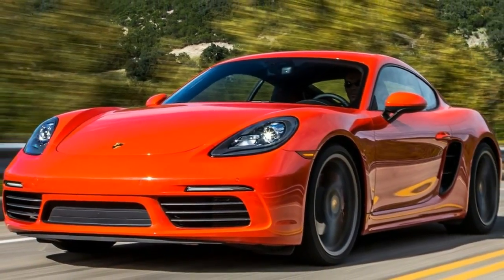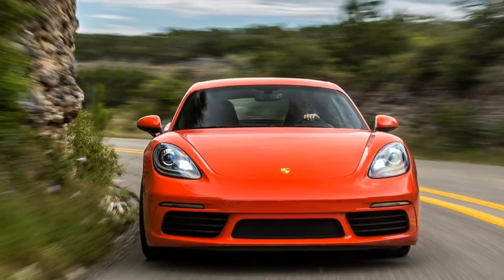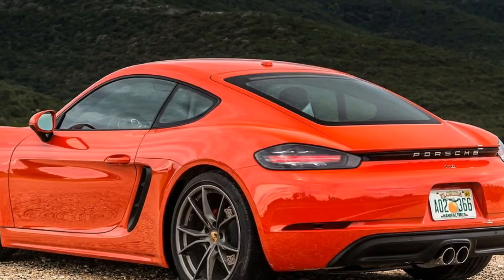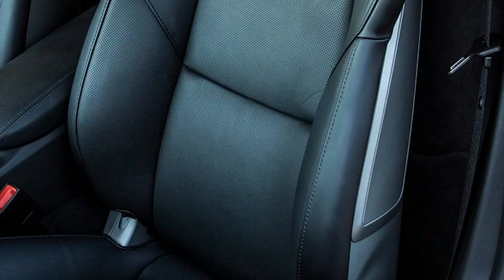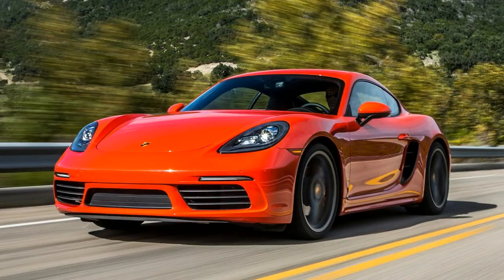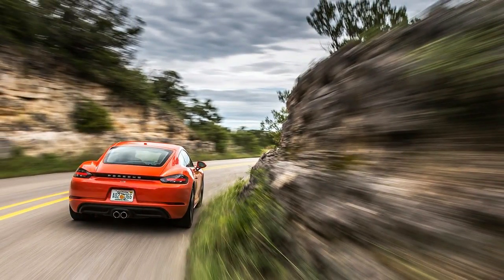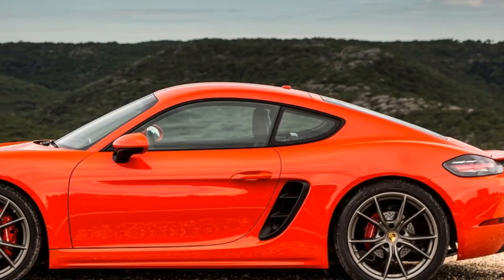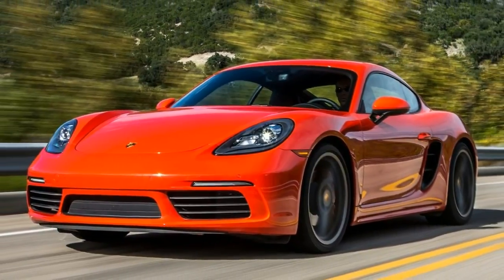Porsche 718 Cayman Quick Spin Car Review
The 2017 Porsche 718 Cayman is every bit as new, improved, and different as its Boxster sibling. And frankly, the new naming strategy makes sense, officially bringing the two cars together in a way they have technically always been.